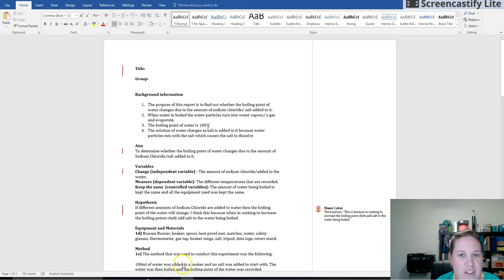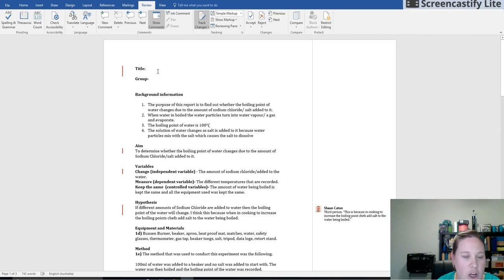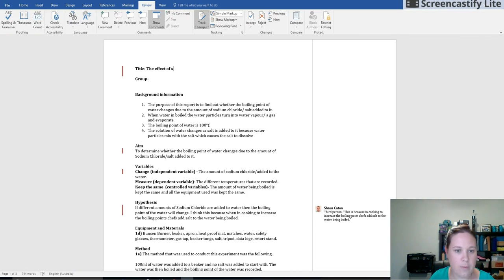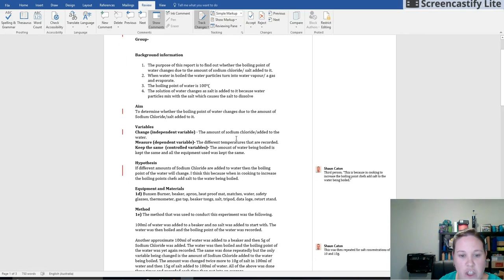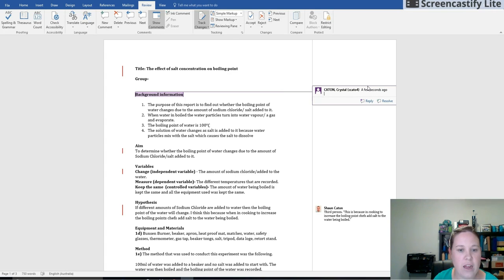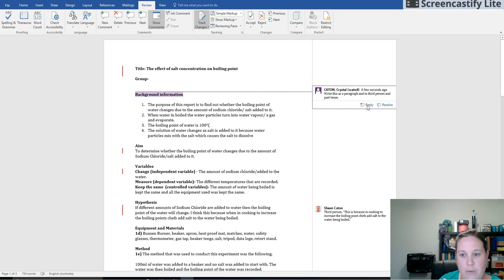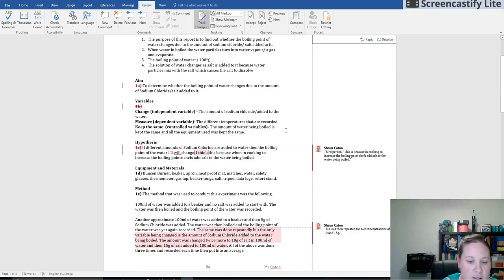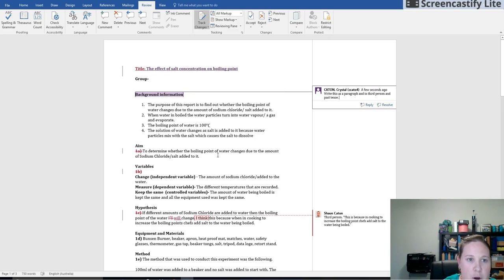How to give feedback in word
This video is designed for people who wish to give feedback on documents using Word. Includes adding text, comments and using track changes.